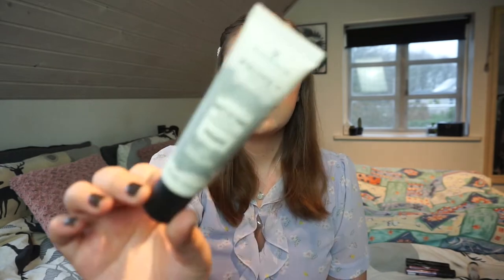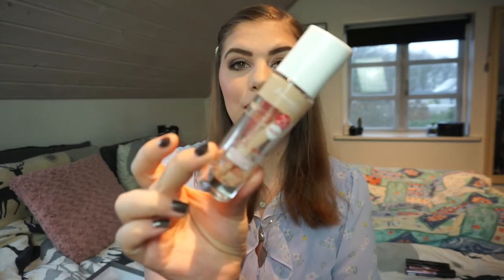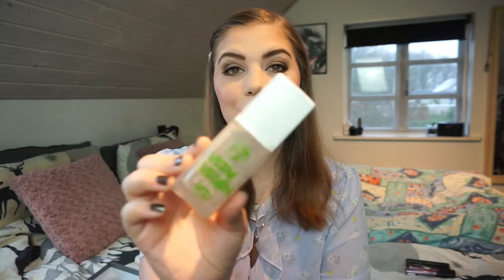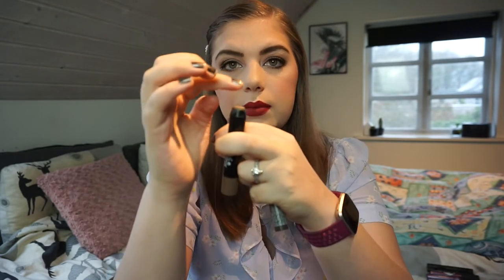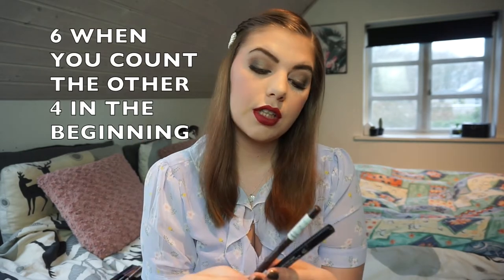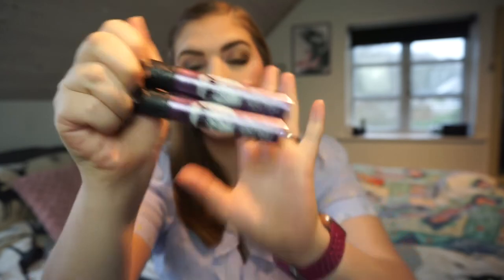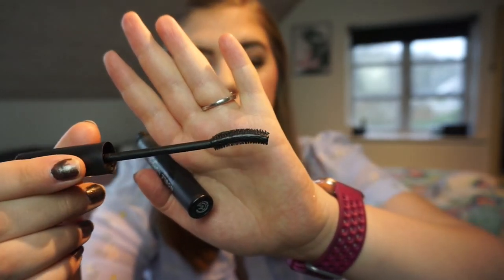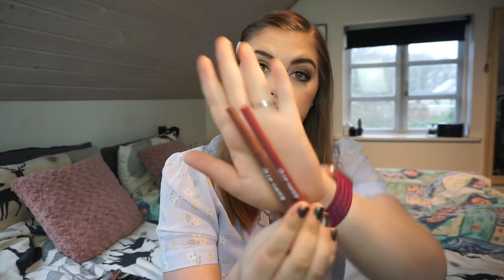MY 2020 MAKEUP EMPTIES!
TOTALS:

Total products: 52
Total Value : 3116DKK / 472$

USED UP

The Body Shop Shade Adjusting Drops - Lightning
W7 Face Fantasy foundation - Sand*
Maybeline Color Tattoo - Creme De Nude
Makeup Libary Matte primer
W7 Face Fantasy foundation - Sand beige*
W7 Hide out Consealer - Light*
W7 Consealer palette*
Rimmel London Exaggerate eyeliner - Rich brown
Essence Volume Stylist lash extension mascara
Maybeline x Gigi Hadid lipliner - Taura
Random Perfume
Essence - Prime+ Studio - Mattifying + Pore minimizing Primer
Noble Nordic Lip Oil
W7 Lip Twister - Rust*
The Balm Balm Jovi Rockstar Palette Cream Blush - Vanilly
BH Cosmetics Pro makeup sponge x2
W7 Flawless Face Colour Correcting Mineral Powder Loose*
MAC Pro Longwear Consealer NW15
Noble Nordic Hey Friends Mascara
NYX Cosmetics Lid lingerie - Gold Standard
W7 Eye dream shadow dream*
Essence Make me Brow brow gel - Browny brows.
W7 Face Fantasy Matte Foundation - Buff*
Rimmel London 25hour foundation
Makeup Revolution Conseal and Define consealer
W7 Brow Sweep Eyebrow Crayon - Light Brown*
W7 Eye Got The Power Eye Primer - Natural*
W7 Eye dream shadow cream - Gilded Cage*
NYX Cosmetics Lid lingerie - Wimsy
W7 Lip Twister - Pink
Essence volume stylist 18h lash extension mascara
Essence Extreme Last Base Coat
W7 3D Gel Shine Top Coat Nail Treatment*
W7 Love Line & Heart Stamp Eye Liner*
W7 Selfie Powder*
L'ORÉAL PARISSuper Liner GelPure Black
W7 Metal Flash Glitter liner - Irridecent*
W7 Metal Flash Glitter liner - Glam Bam*
W7 Metal Flash Glitter liner - Glitzy*
One Direction Our Moment Perfume
Random Perfume
Cloé sample perfume
Benefit - Call me buff
Benefit - Taupe it off
Benefit - Nude swings
Catrice - On the taupe of the Matt everest
NYX Highlight & Contour palette - shade 2
NYX Highlight & Contour palette - shade 3